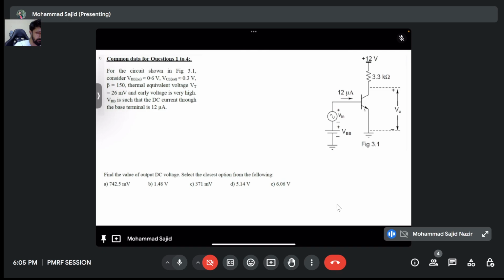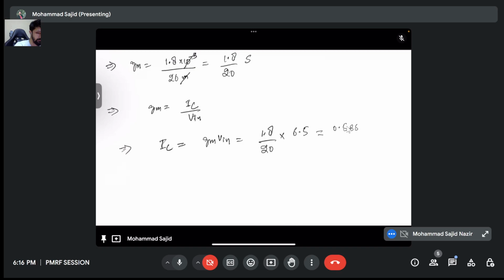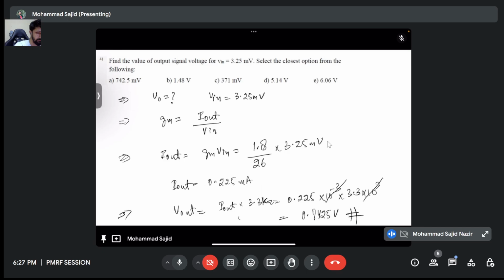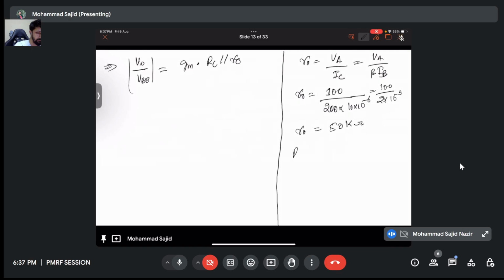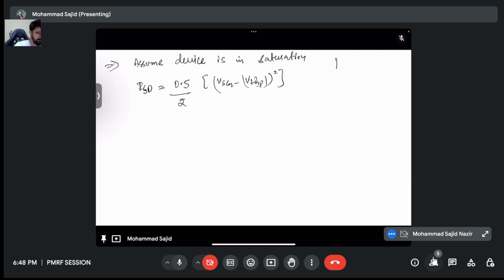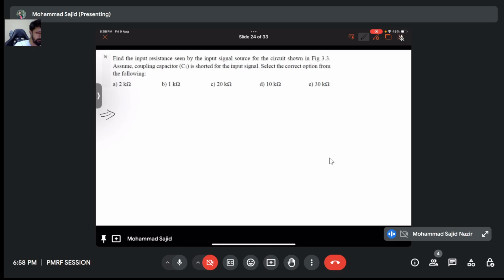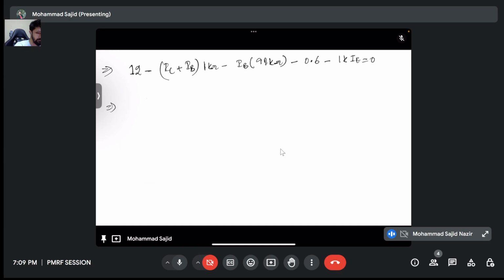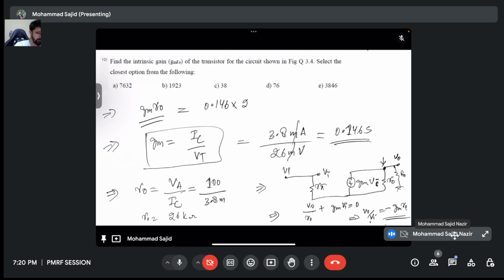Week 3 -- Problem Solving Session on BJTs and MOSFETs